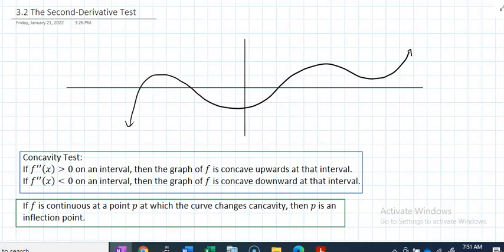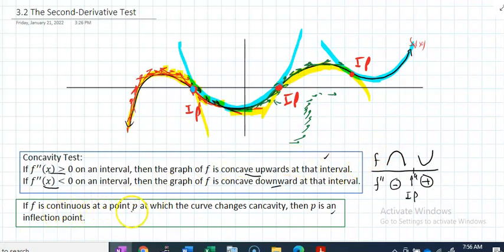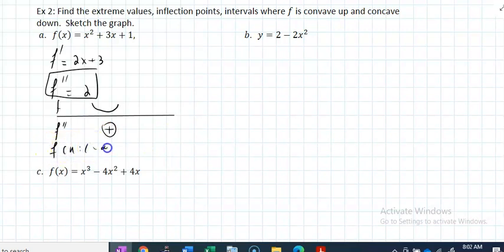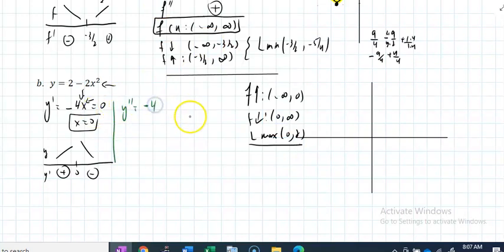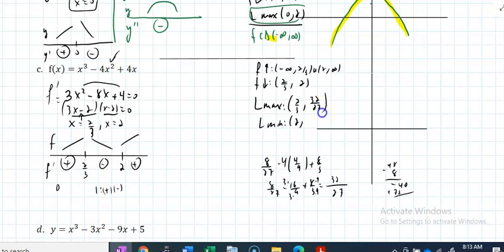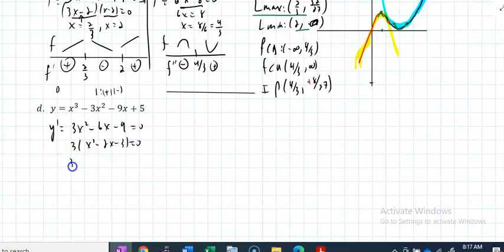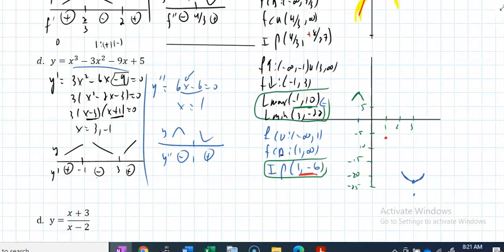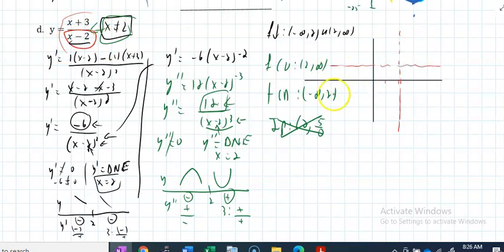3.2 The Second Derivative Test